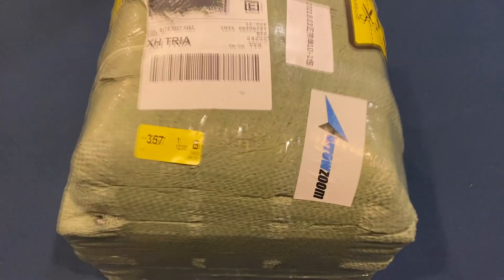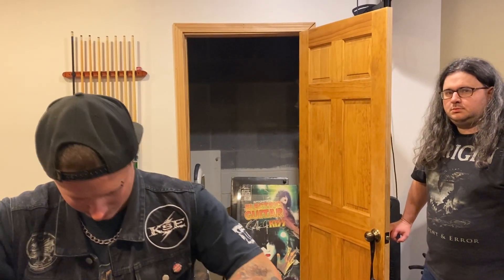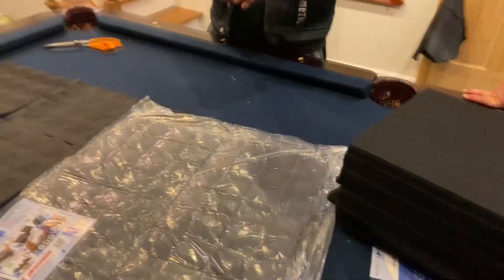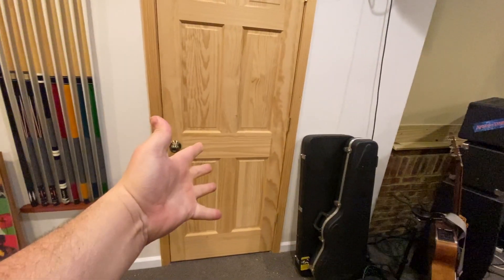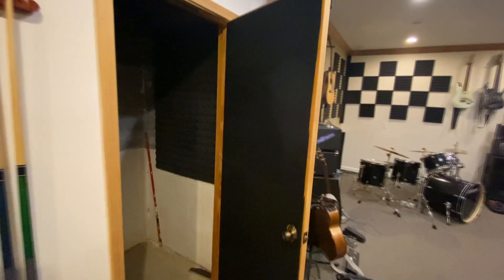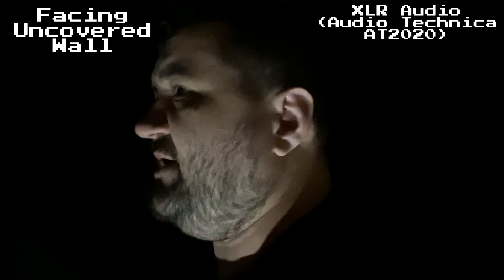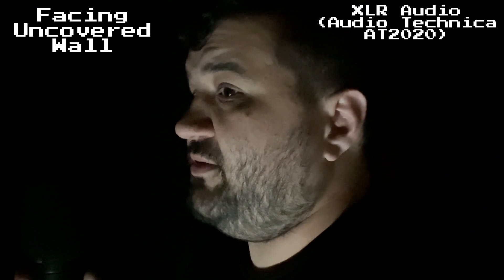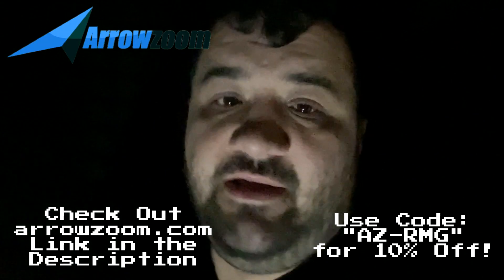Sound Booth Project | Acoustic Foam and Door Soundproofing Kit - Arrowzoom Review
"10% Code: "AZ-RMG"

117Jorn
Acoleyte
Adam Hart
Adam Udulutch
Adeel Javed
Aleks98
Alex Jack
Alex Santana
Alexander Lukas
Andre Bradford C Diaz
Andrew Davis
Andrew K.
Angel L Rivera Santiago
Anthony Vang
Antiskill
Arcane_Rogue
Ashley Short
Austin Nickins
BakaBread
Beffstew
Benjamin Sapp
BlueDebut
BlueRat138
Brian Evans
Caillou Escamilla
Caleb Matthew Howard
Canadian_Caesar
Captain Kohai
Catherine Thurmond
ChaosVesperia
Charles Rogue Rose
CleverWillow
Conor Fergus
Corey Costello
Dana Mario
Daniel Roden
Darksteel78
Dave Moore
Deathgrips099
Derrick Perry
Derryn Fry
Doc
douledamn
Dr. Renegade Neo
Dreamaniax
Emiraldentra
EmperorTigerstar
ERIC BARTON
Erik Phelps
Ernesto Membreno
Ethan Bergeron
Ethan Vaughn
Felix Osborn
Findel
Finnishturska87
Geno
gojulas 200
GrandBaronLudwig
Graydon Booth
Griffin Burt
Isaac Roa
Jacobus06
Jakeanator78
James Andersen
James Fernandez
James Rucibwa
James Shimo
Jay
JD
Jed Wingard
Jeffrey Maple
Jeremy Dalby
Jesse dooley
Jessica Miller
Jim Kerrigan
Joe
John Doe
John Mekjian
John O'Grady
Jon Rodriguez
Jonathan Brugger
Jonathan R.
Jonathon Forney
Jordan J
Joseph Allan
Joseph Cooper
Josh King
Joshua Fix
Justin MacFarlane
Kay Scruton
kevin auld
kirbydance
Landon LeDoux
Lauren hunt
Leemaths
Lin Nguyen
Locus Coeruleus
Logan Wajer
Louis Heimansohn
Ludacris* Life*
Luis Henriquez
Luis Longo
Luis Soriano
Macon Gallon
Matt Way
Matthew Knudsen
Matthew Kwaske
Megabit
Megan Andrews
Melody Richardson
Michael Pollart
Michael Ryan Jones
Micheal Foster
Mighty Snake
mmk
MrValdac
Myles Harris
Mystique Meredith
Nicholas Cramer
Nicholas Wilhelm
Nicole Davis
Nicole Nishida
Nikola Bittner
NohrianChum
Omega Sirius
PaidBill
Pan Samu
Philip Munoz
Phillip J Smith Jr
PotterBrony
Random Pledger
RedSteelMoss
Rerekura mataamua
Richy
Robert Smith
Roderik Groenwold
Rodney warnock
Rogelio
ryan anderson
Ryan Simpson
sal online
Sam Phelps
Scott A. Williams
Sentinel Wyvern
Serena Avalar
Seth Bertram
Shelby Atkinson
Shugadonk
skrimm
Skye
Supermonaman
The Alchemist
TheLoneWolf43
TheRickson
Thezion1111
Thiago Anjos
Thomas Martin
Timothy James Halfpenny
Tobias Gladden
Travis Tierney
Trey
UlvfraNord
Will Kaun
Windwalker57
Yaroslav Gorbal
yessircicero
Zakooma
Zeebox10
Zyxkafex